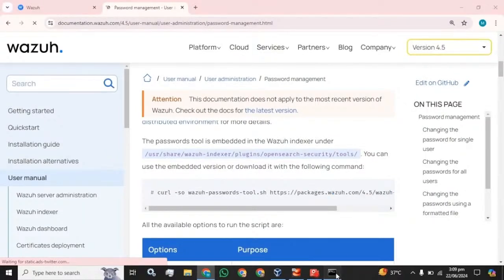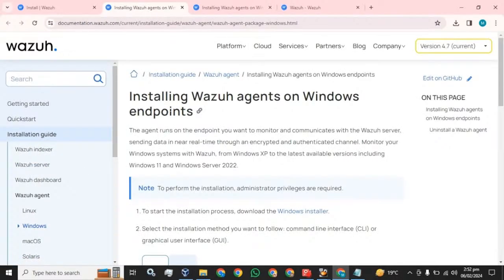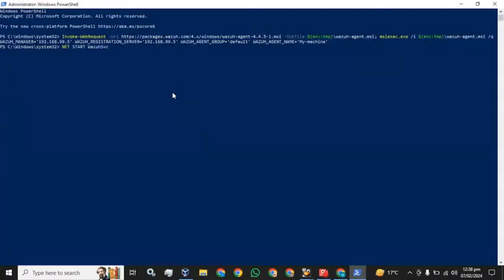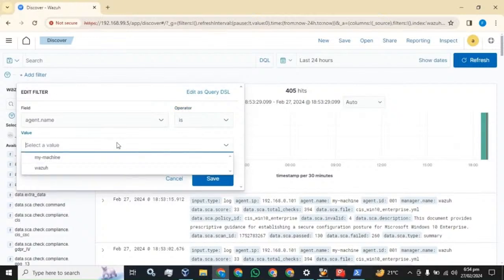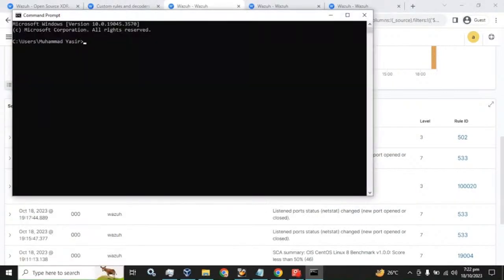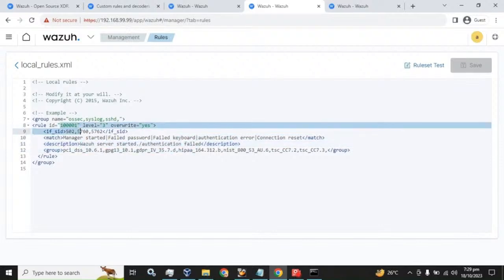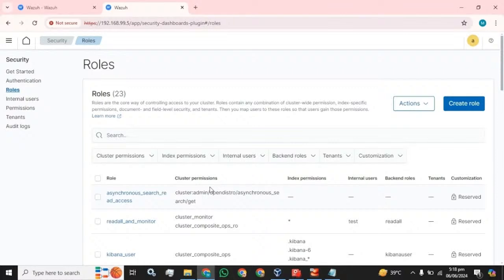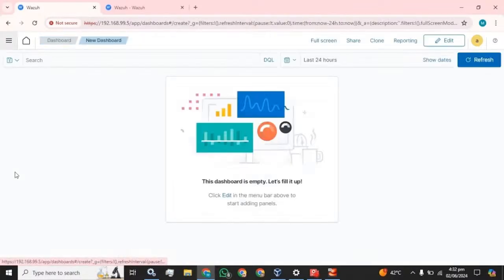Wazuh Full Crash Course